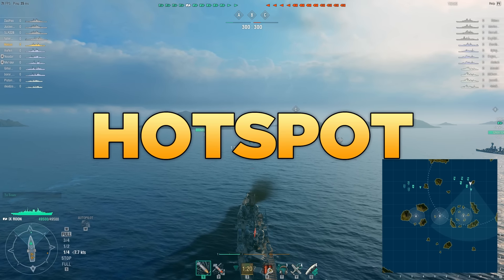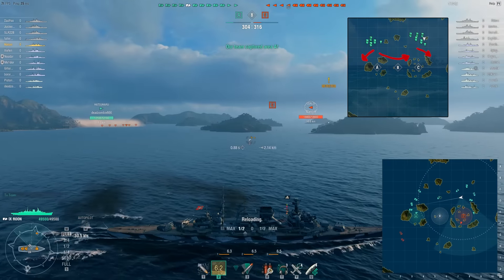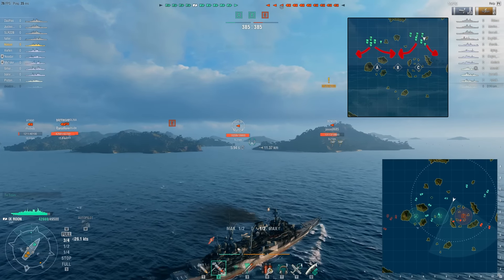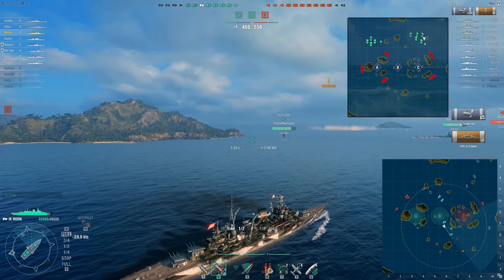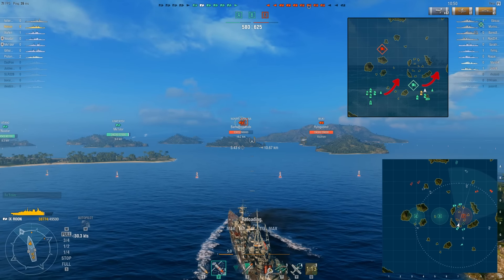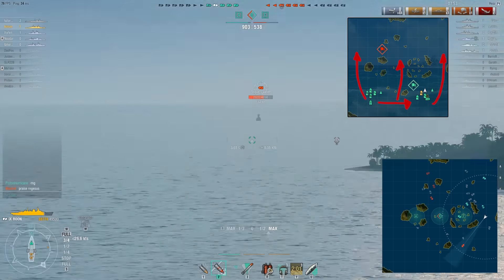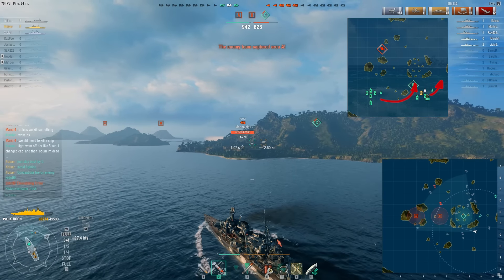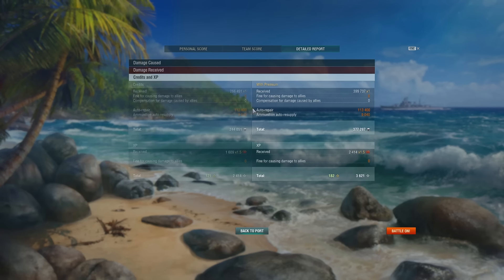World of Warships - Hotspot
Hotspot tactical discussion with a game from the perspective of the Roon.  We talk about domination and standard gamemodes, each one very different from the other.  The map has changed a lot since the original version.  The game itself is pretty competitive the entire way through.  Hope you enjoy the game and have a wonderful day!

Tier IX German Cruiser Roon Replay